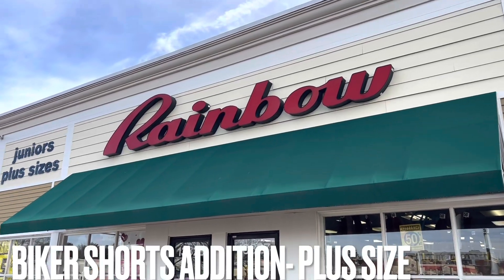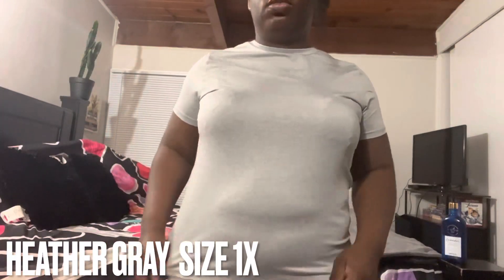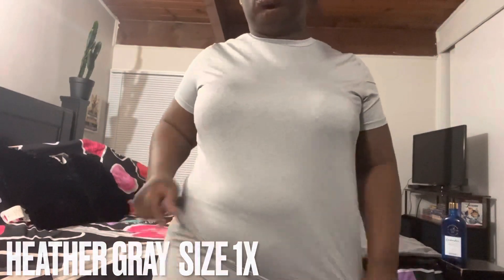RAINBOW TRY ON HAUL- Biker shorts set ( plus size edition￼)